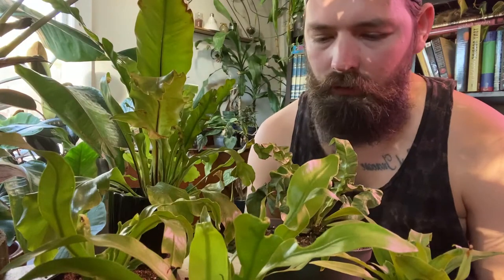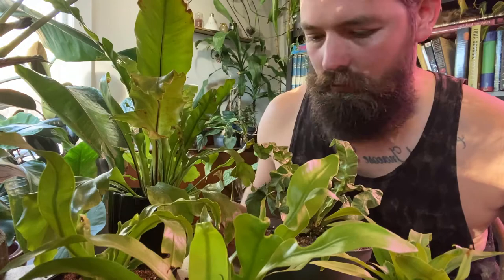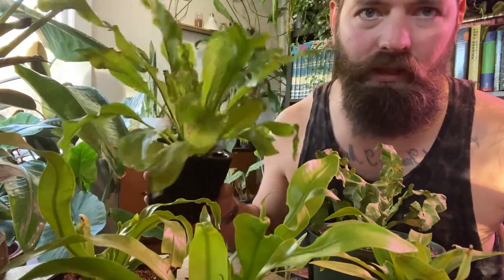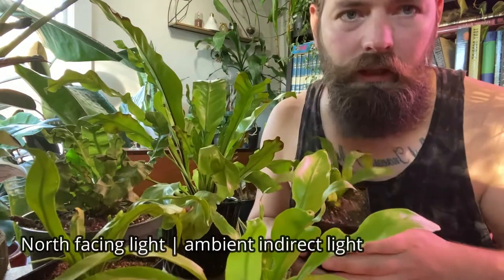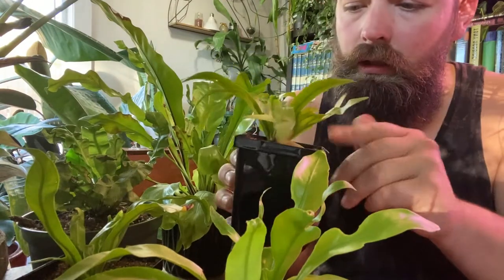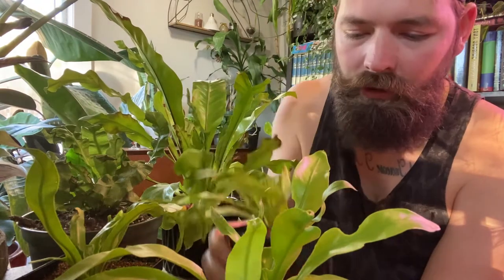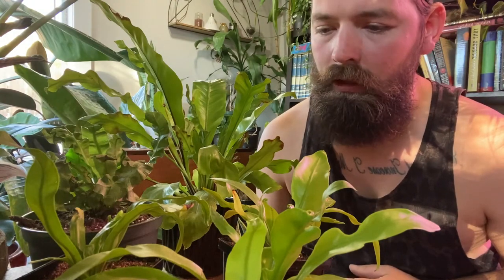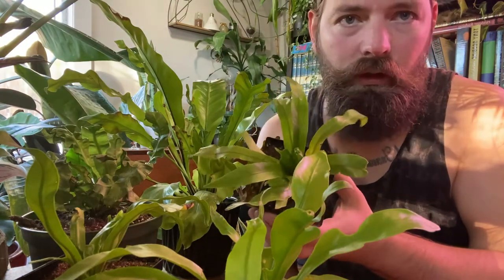Bird's-nest Fern | Houseplant Care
I have many bird's-nest ferns living in my jungle.  I find them to be a pretty easy-going fern.

In this video, I talk about how to take care of your bird's-nest fern houseplant and how to make it live a happy long life indoors.

FEATURED PLANT: Asplenium nidus | Bird's-nest fern

🌎 - Origins - southeastern Asia, eastern Australia
☀️ - Bright Indirect Light
💦 - Keep soil slightly moist / never let the plant sit in water - never water directly in the centre of the plant

Some of the tools that I use.